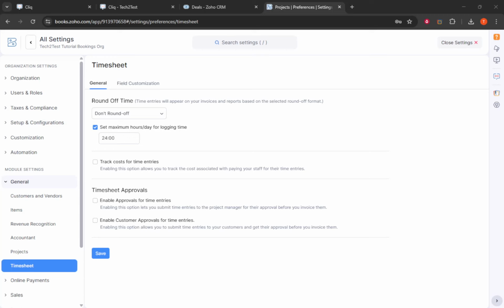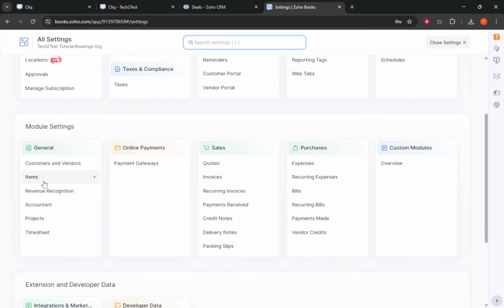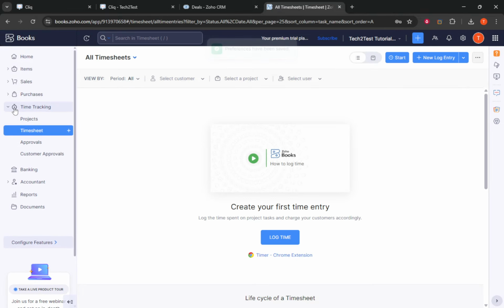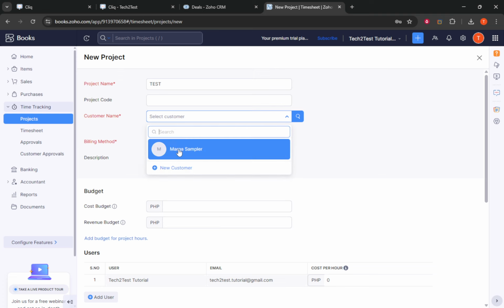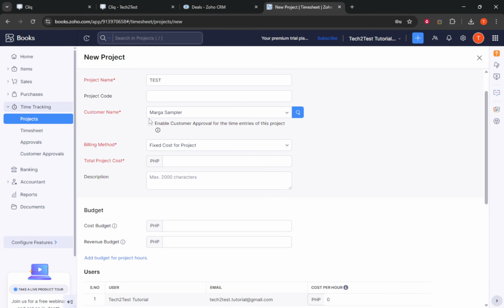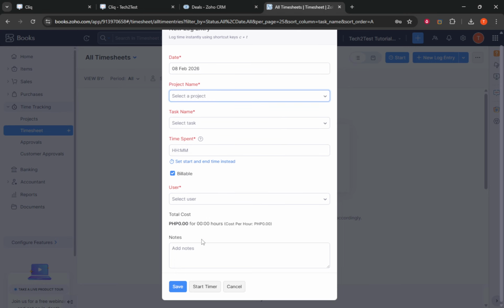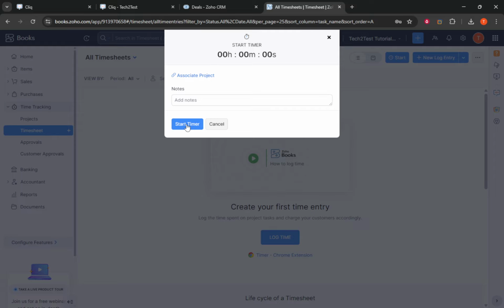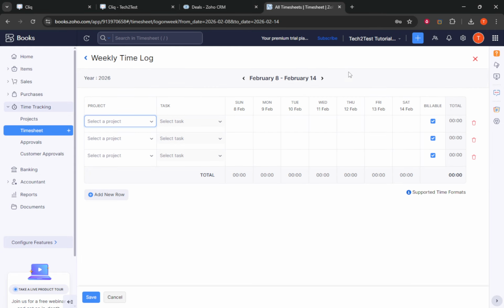How to Create Timesheets and Billable Hours in Zoho Books [2026 Full Guide]